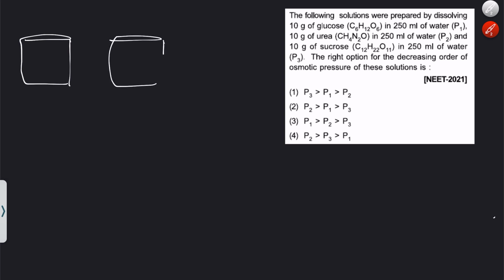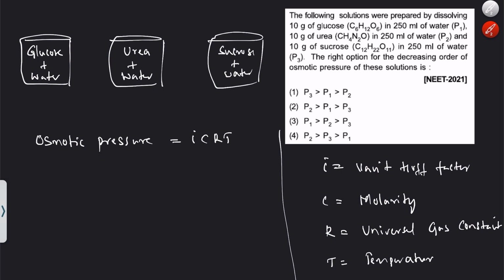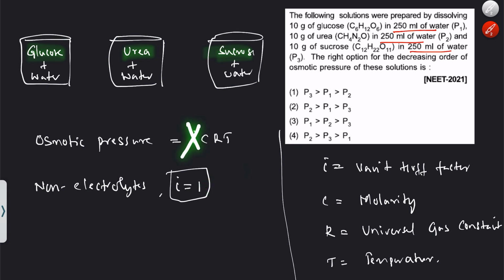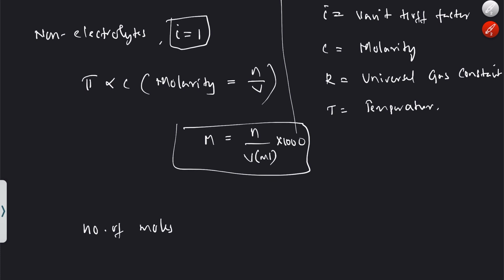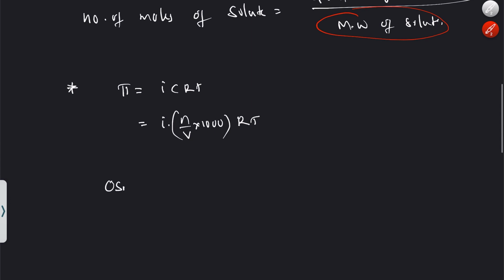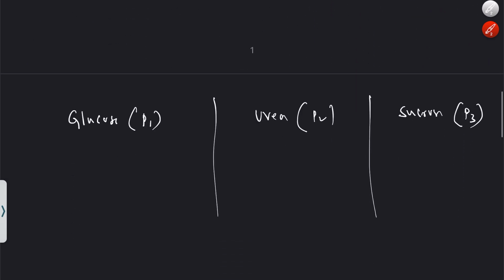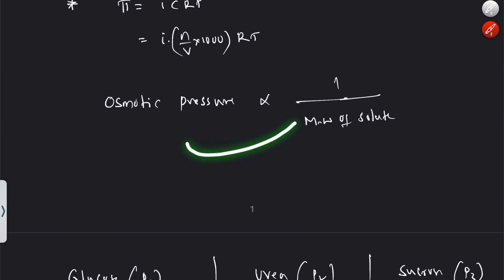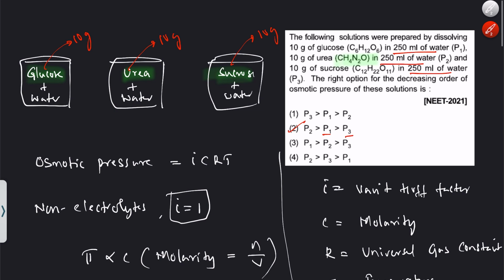Osmotic Pressure || Question of the Day — IIT JEE|| NEET|| EAMCET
In this video, we learn how to compare osmotic pressures of different solutions in a simple way.